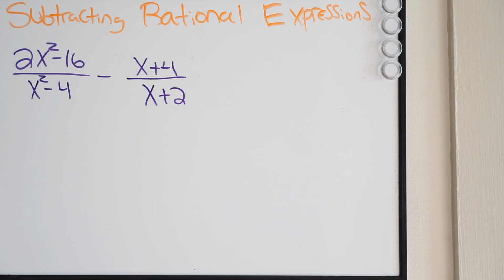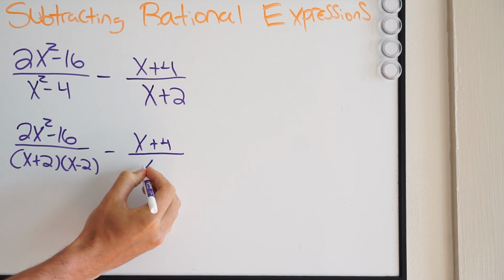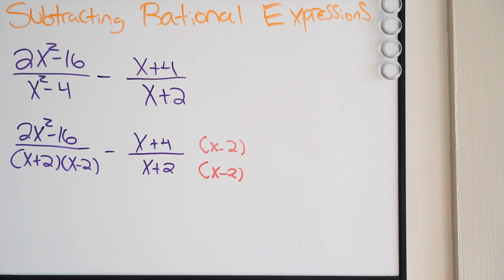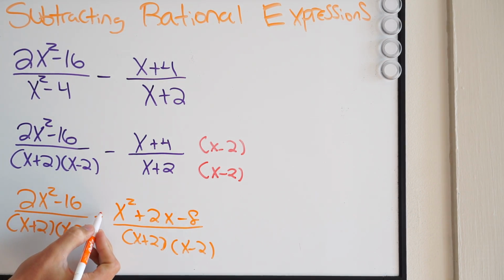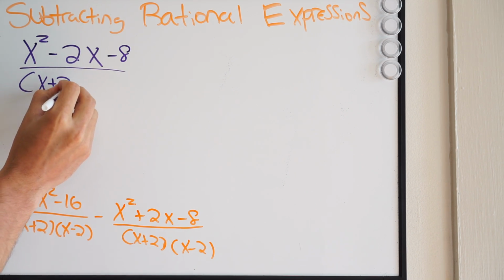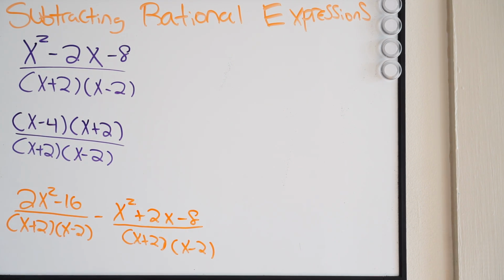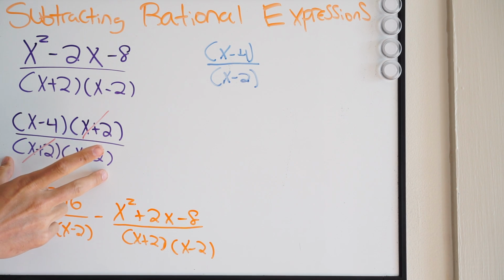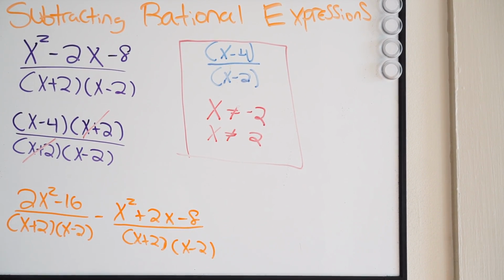Subtracting Rational Expressions (different denominators)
Here we talk about how to subtract rational expressions that have different denominators.